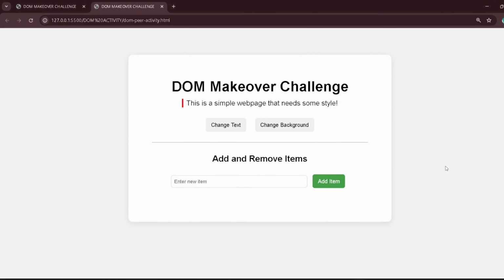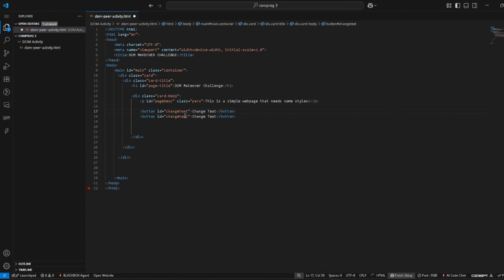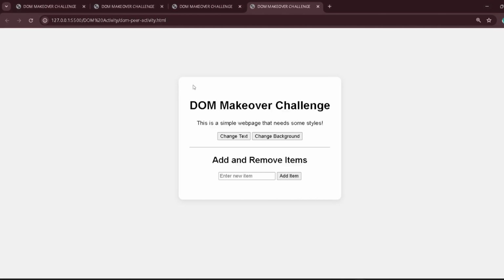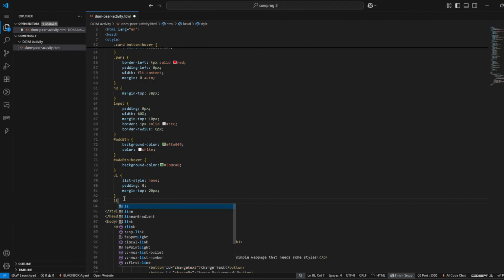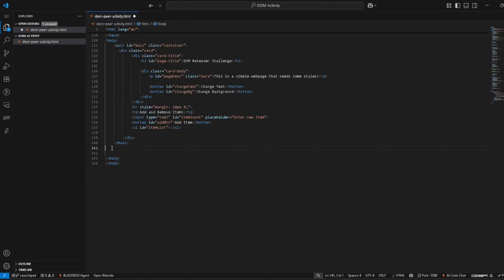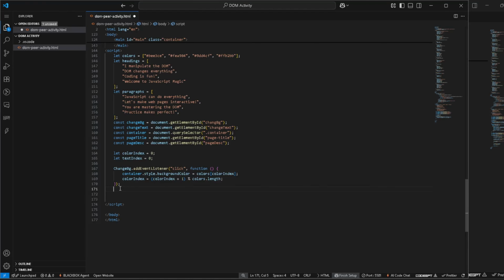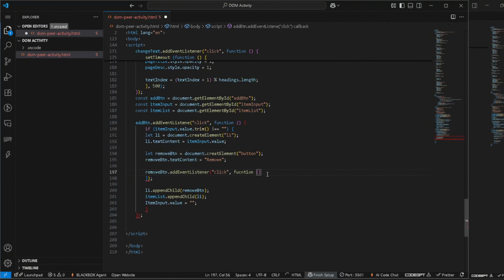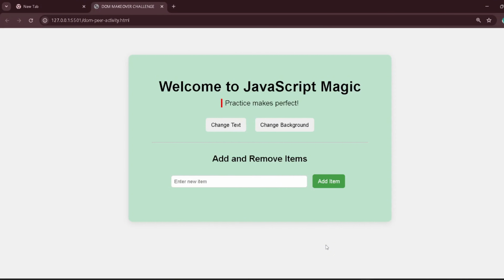JAVASCRIPT - DOM MANIPULATION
Create elements dynamically using an input box, add, and remove a button for each new item, and also change the background, text, and style of elements.